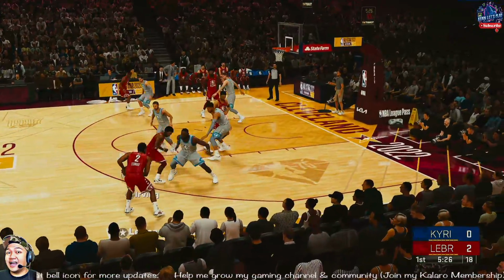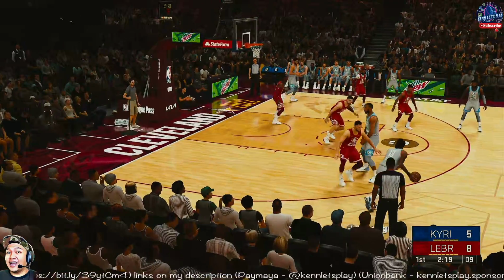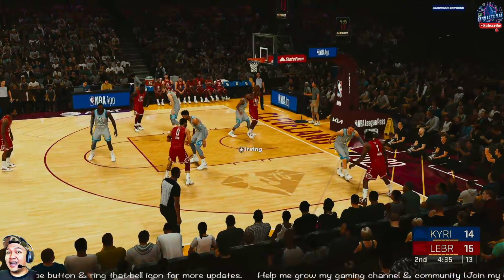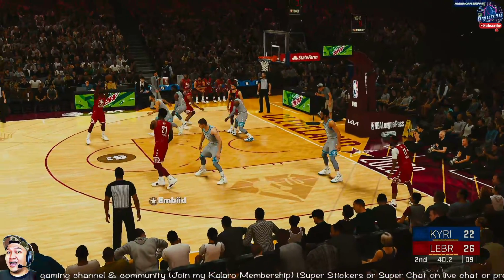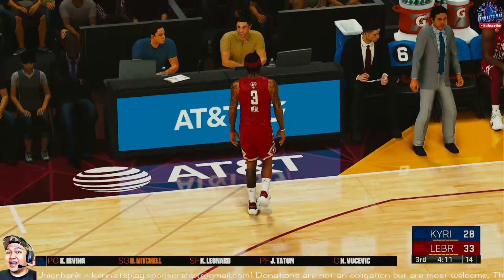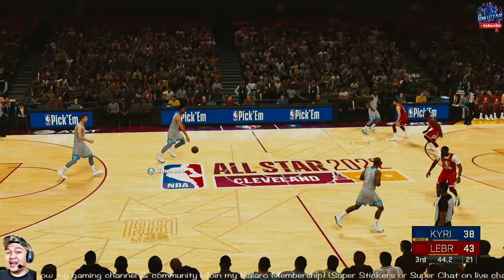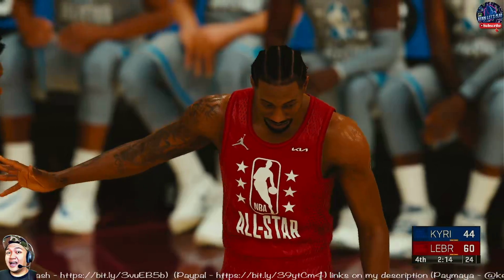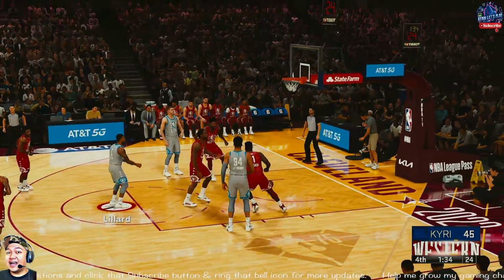Team Lebron vs Team Kyrie | NBA APRIL 4, 2023 Full Game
Hello! I’m Kenn 👦🏻 beginner, newcomer, novice, newbie, newb, noob, nub gamer.  I’ll improve my mental dexterity, reflexes, and critical thinking skills to get better soon. Join me as I take this path of leveling up and acquiring skills. Let's all enjoy playing video games.

Paymaya - @kennletsplay
Also accepting PSN & Nintendo Eshop Card

Donations are not an obligation but are most welcome, Thank you so much in advance 🙏🏻🙏🏻🙏🏻
Never Give Up! Okay 👌🏻👌🏻 Let's spread peace, love & good vibes.